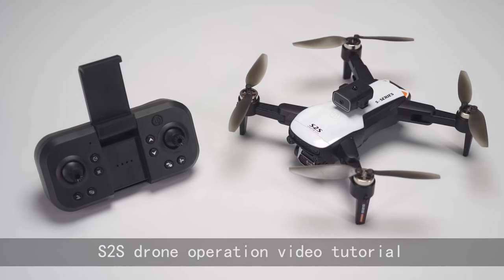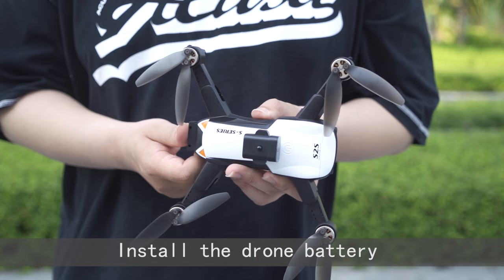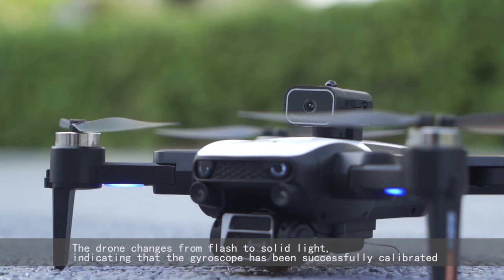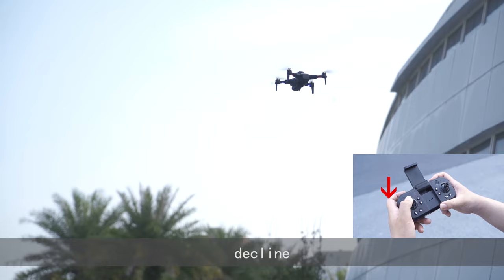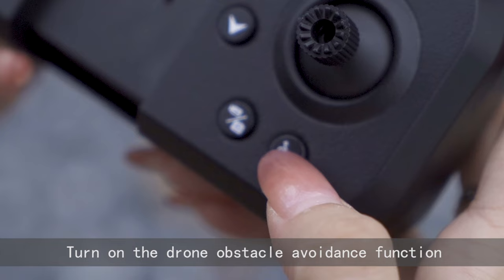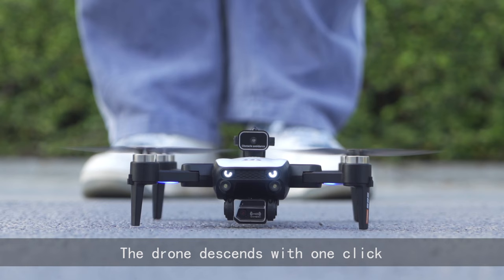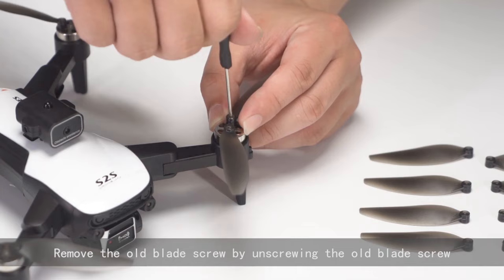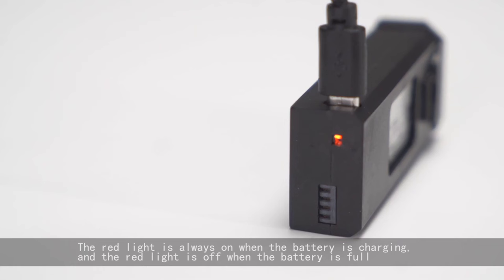S2S Drone Operation Tutorial